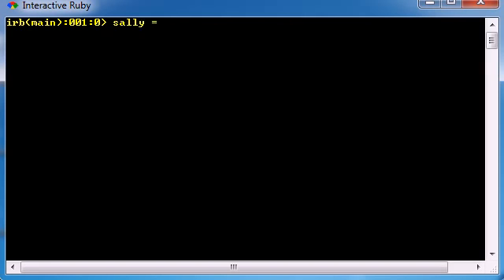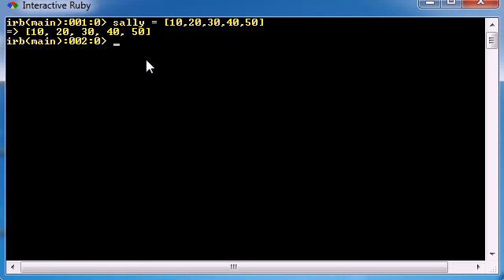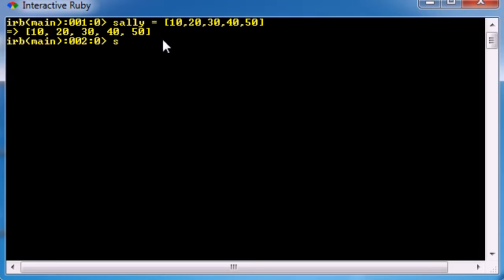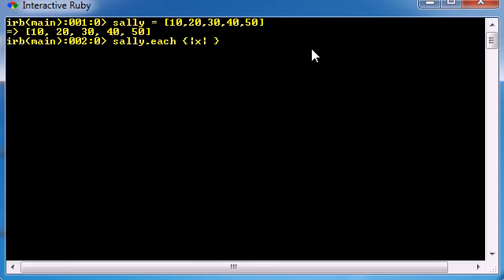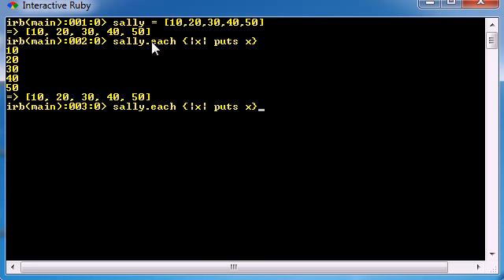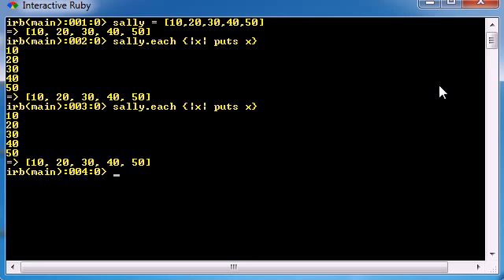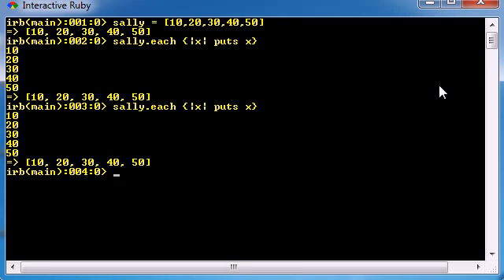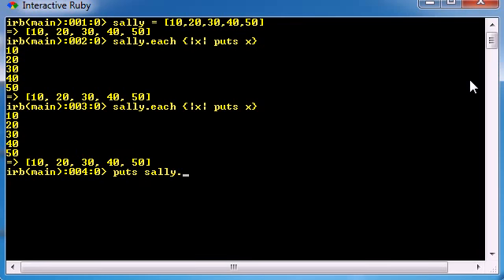Learn Ruby Programming Lesson 29 - each and length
Learn Ruby Programming Lesson 29 -  function each and length in Ruby